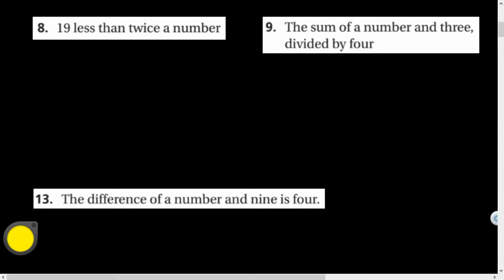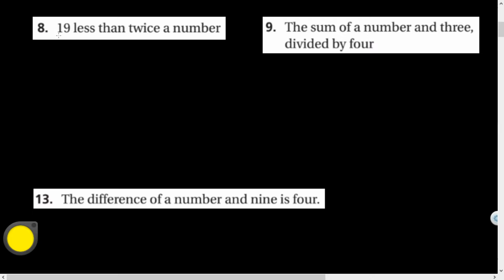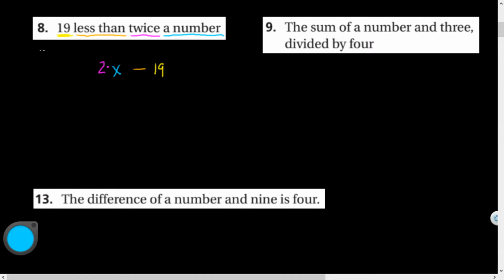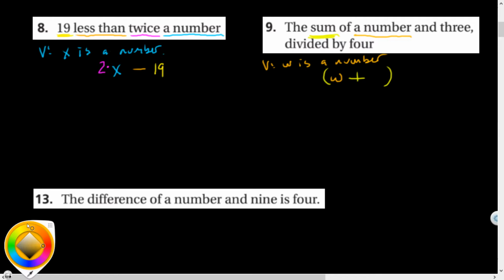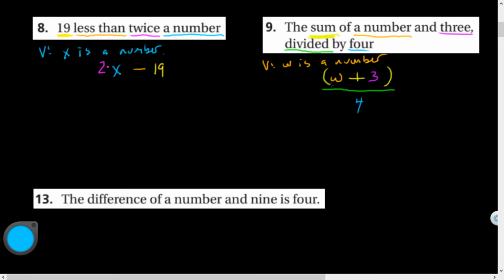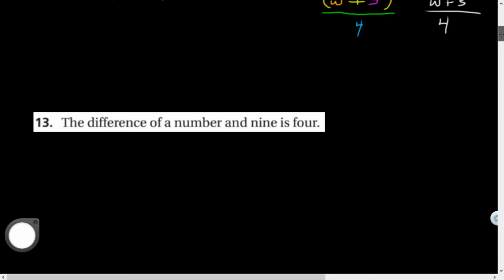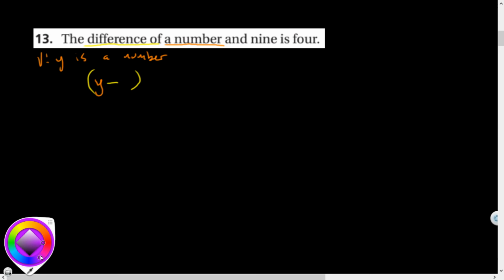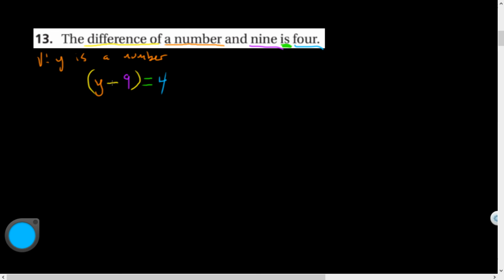00.03 HQ:Writing Verbal Expressions as Equations(8,9,13)